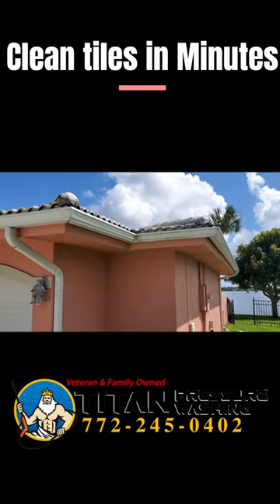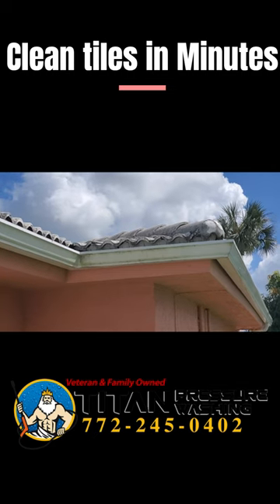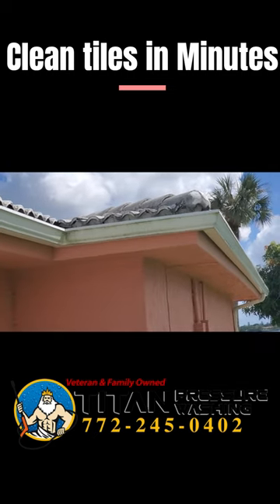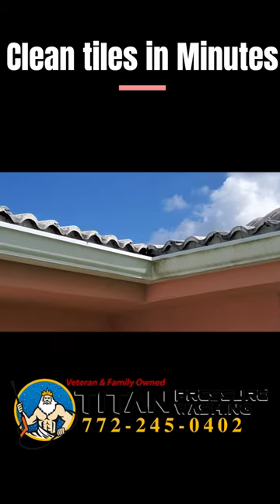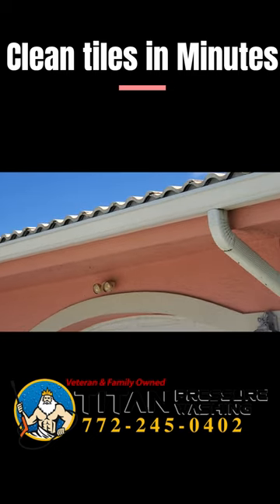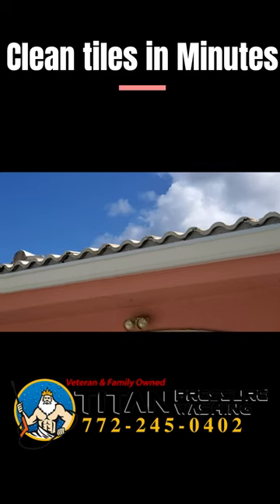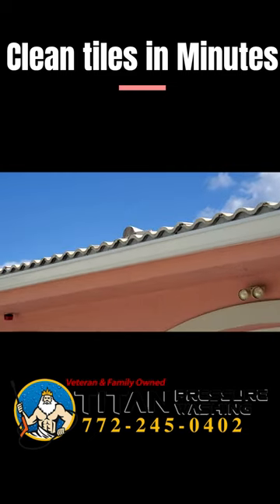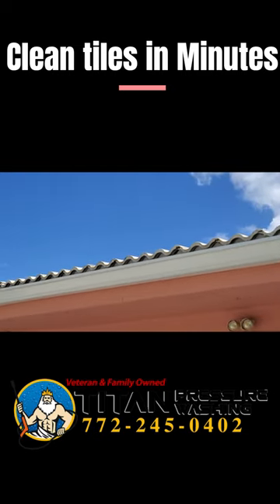Cleaning Tile Roof Edges in Minutes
THE TITAN DIFFERENCE: We call back. We show up. We do it right.

Titan Pressure Washing is your new one-stop shop for all your home & business exterior surface cleaning needs. We’re cleaning up the Treasure Coast one property at a time.

Veteran & Family Owned and Operated: Proud partners with » Project 23 to Zero.

Members of the Stuart Martin County Chamber of Commerce.

RESIDENTIAL & COMMERCIAL:
Our services extend to both residential and commercial properties. Whether a home, driveway, office building, parking lot, patio pavers or pavers at your business, we have the pressure washing service to meet your needs.

» Roof (Soft Wash)
» Home Exterior (Soft Wash)
» Sealing Services: Roof/Concrete/Pavers
» Driveway / Sidewalk
» Patio / Pool Enclosure
» Parking Lot
» Store Front
» Dumpster Enclosure